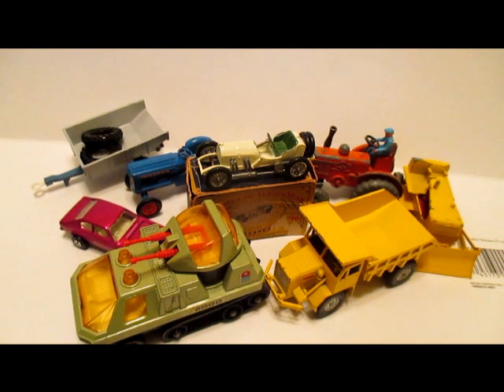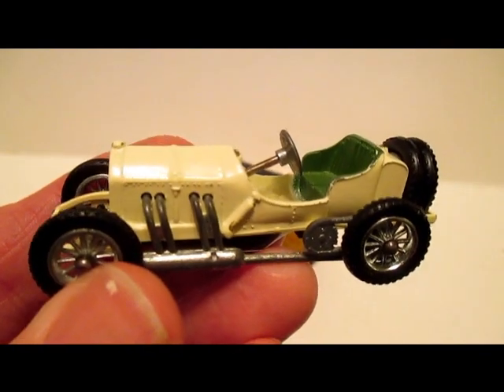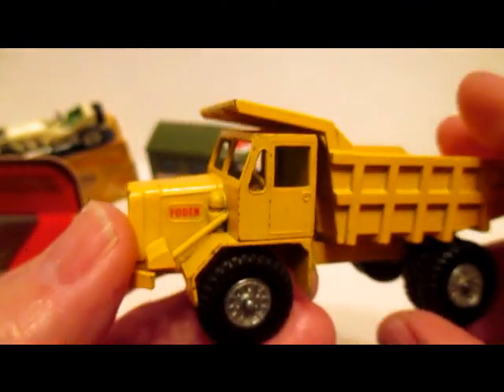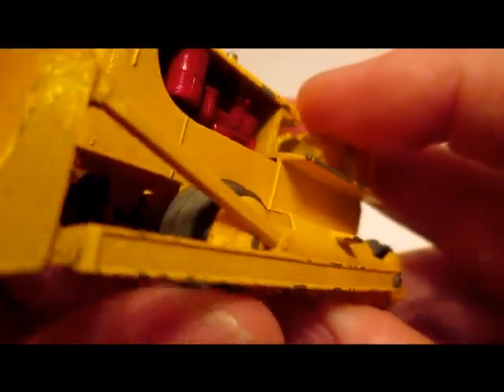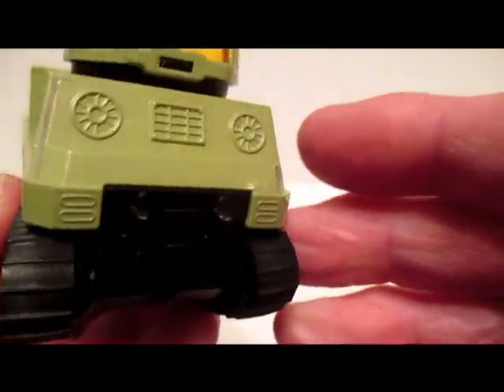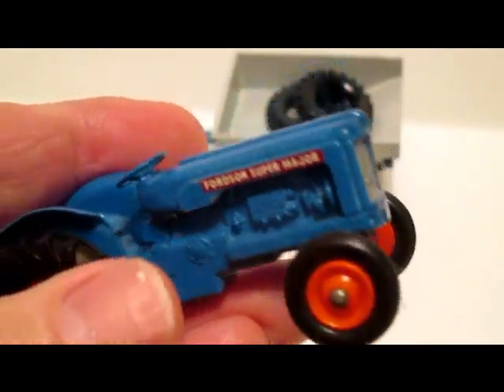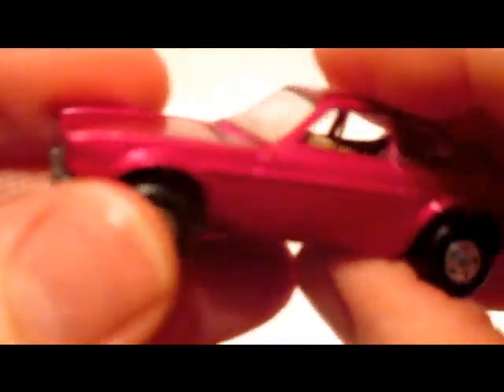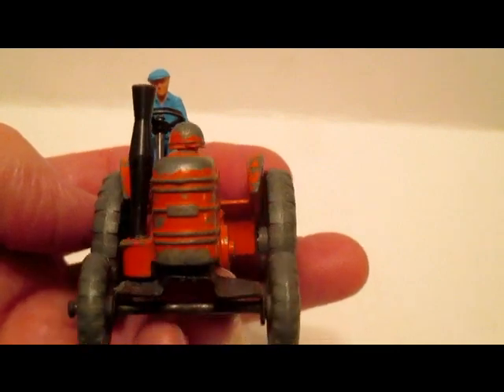2020 Flea Market Finds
Recent toy finds from a local flea market, and second hand stores.